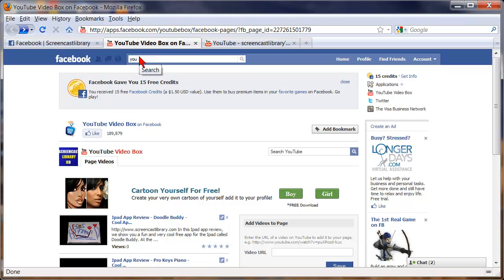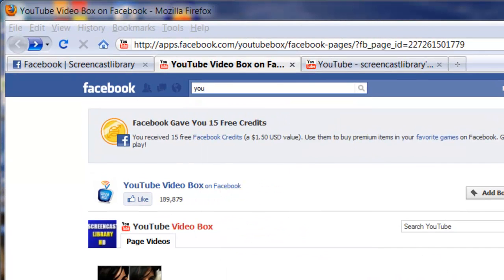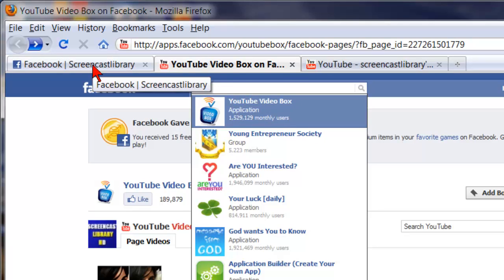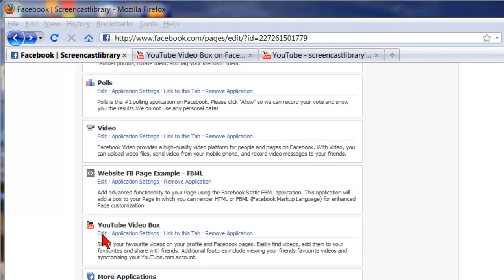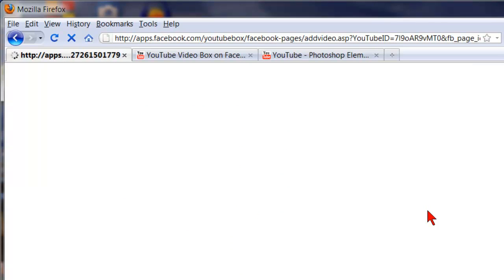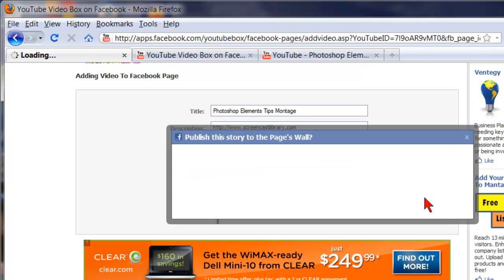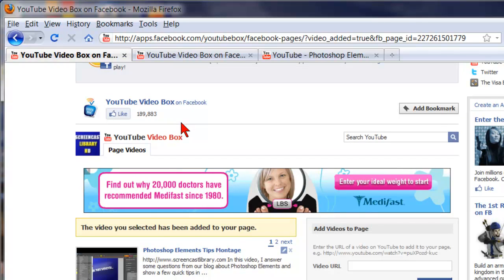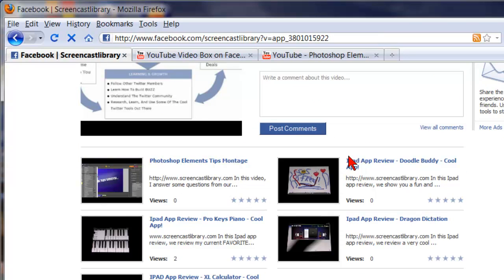How To Add Youtube Videos To Facebook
Learn how to add Youtube videos to your Facebook fan and business pages, quickly and easily!